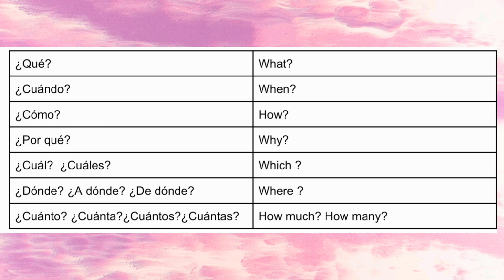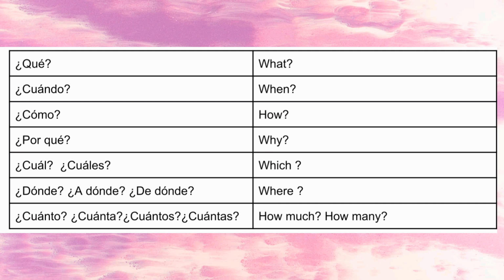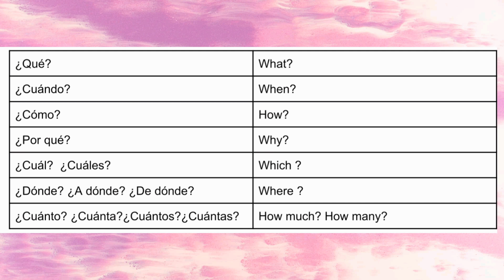Learn how to make questions in Spanish with cows and edsheeran 😎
Learn how to make questions in an easy way ☺️